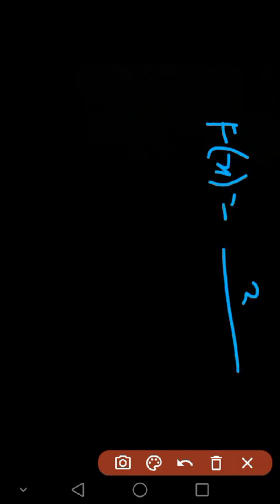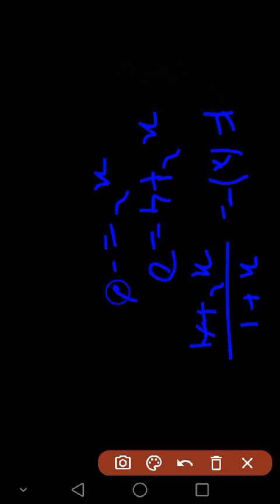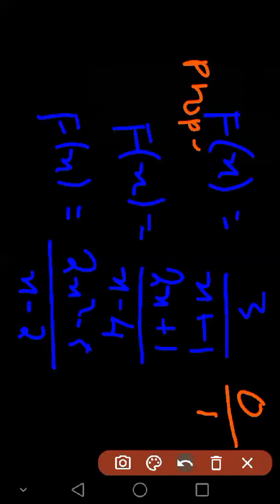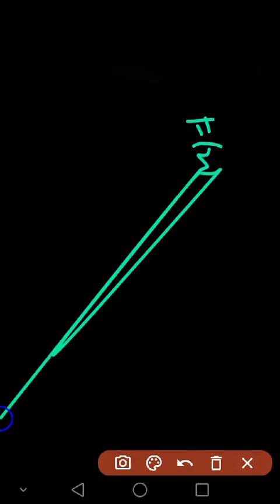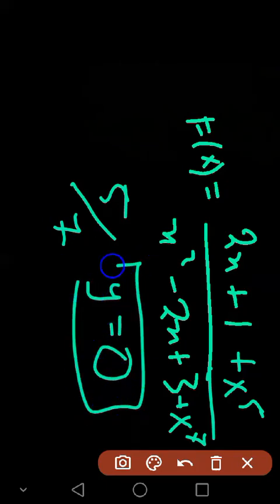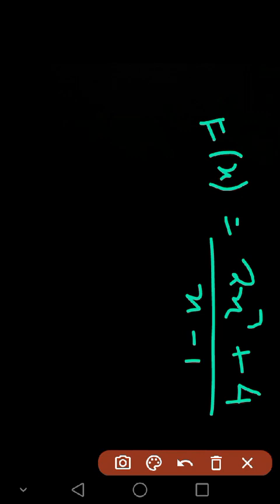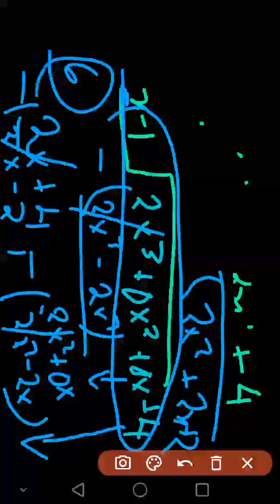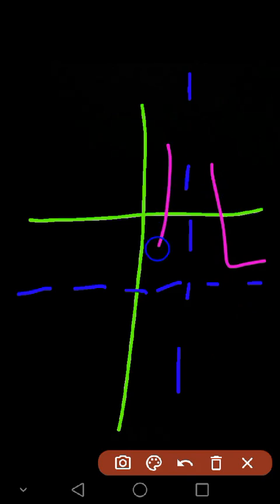Graphing Rational Functions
How to find the asymptotes vertical and horizontal and obliques